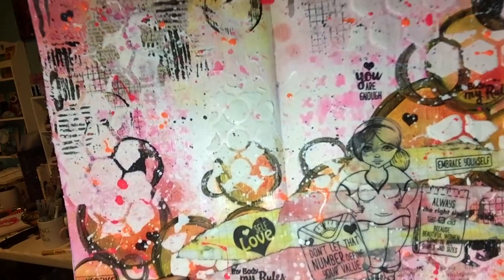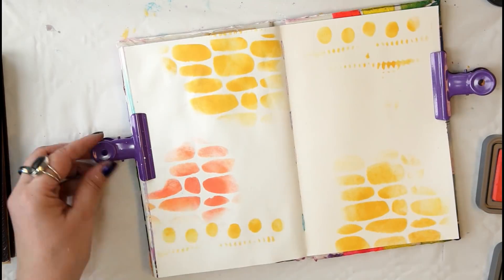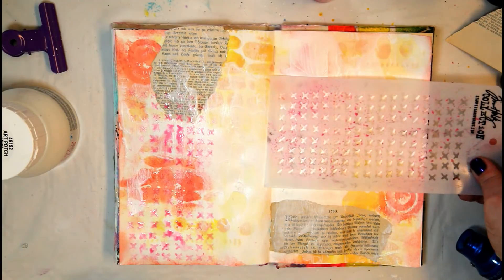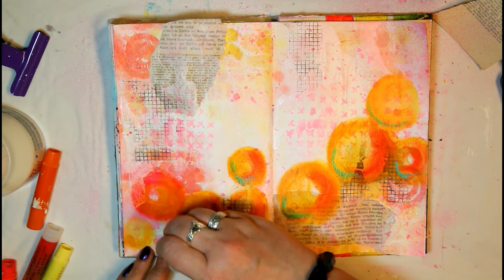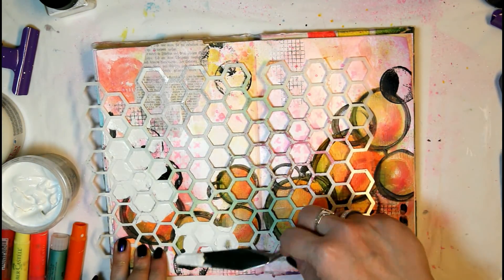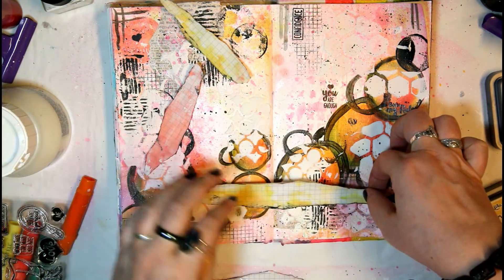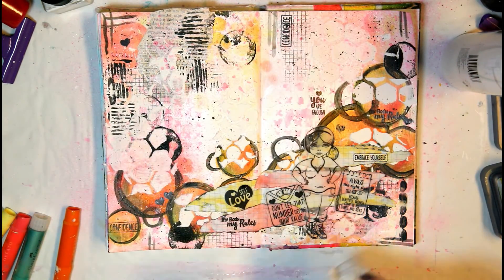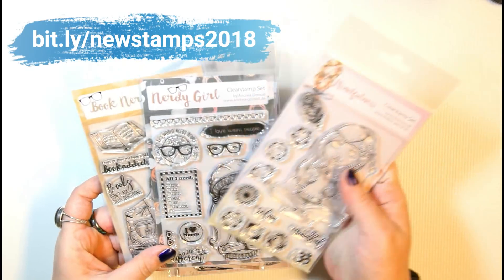"Perfect just the Way you are" Artjournal Page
My Etsy Shop for Planner Printables, Clearstamps etc.